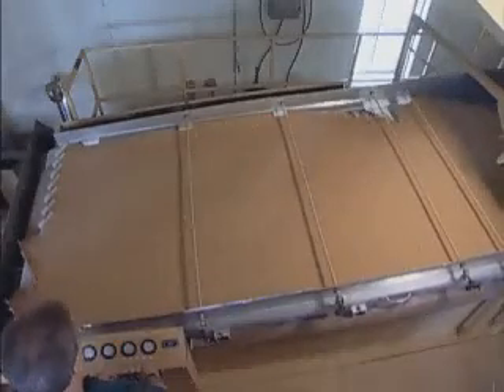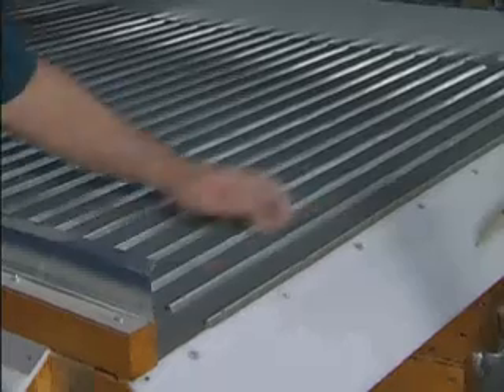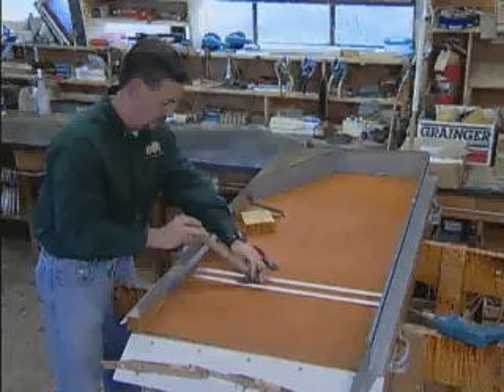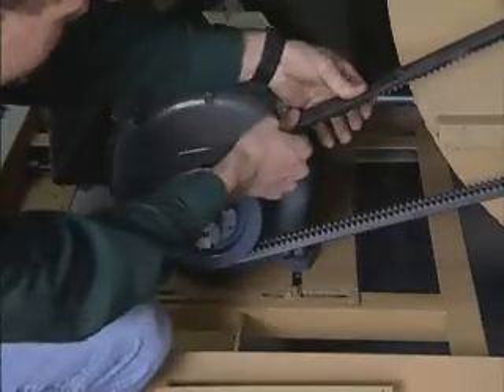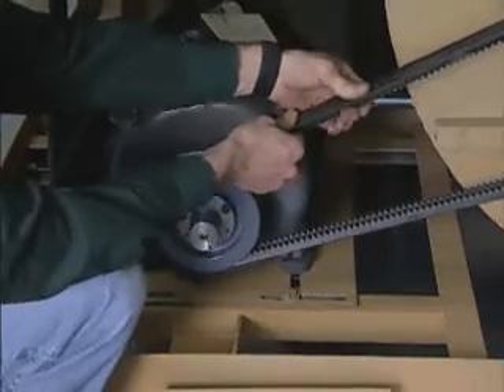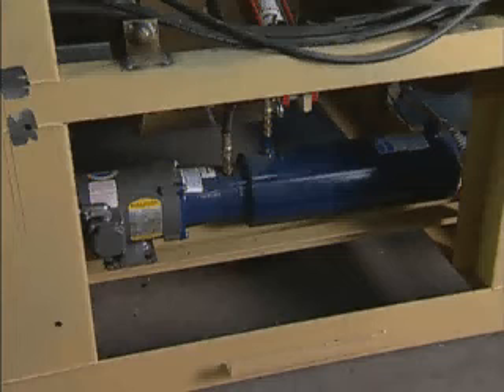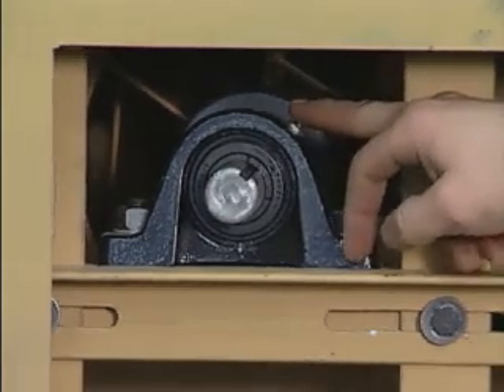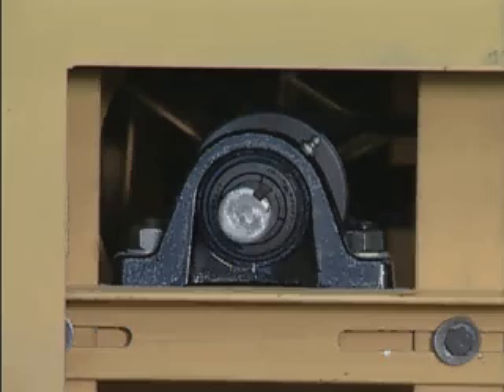Oliver Gravity Separators Maxi-Cap Instructional Video #3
Video discusses basic maintenance tips and instructions. This includes inspections of the following, deck, belts, hydraulic controls, and bearings.